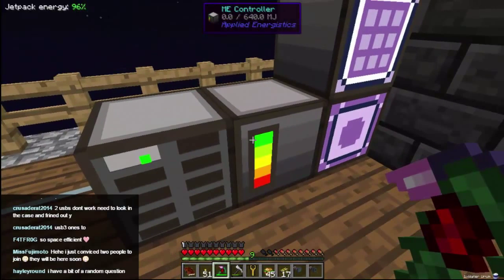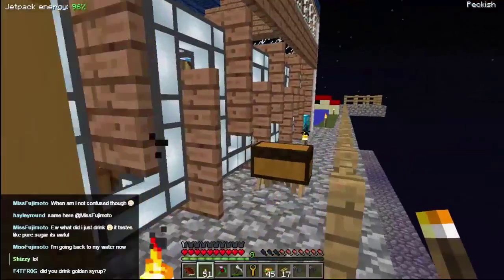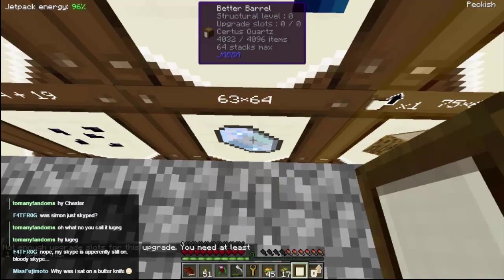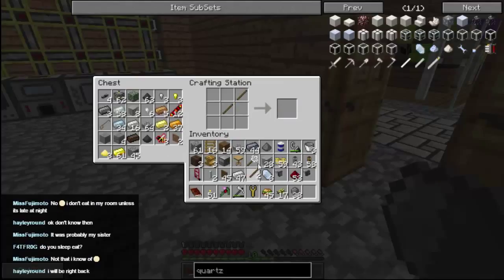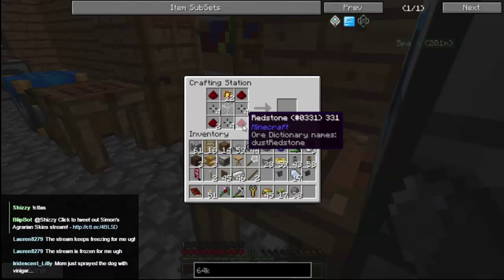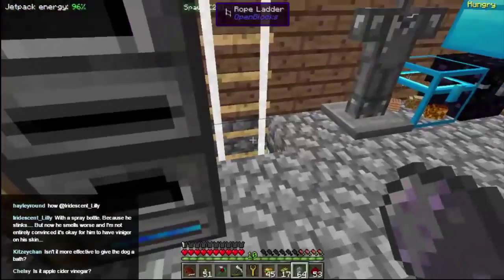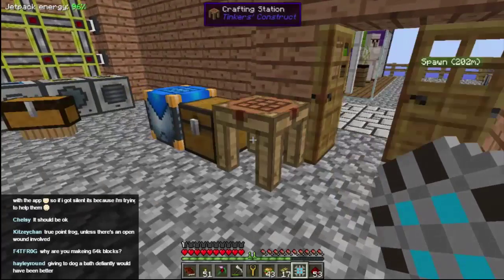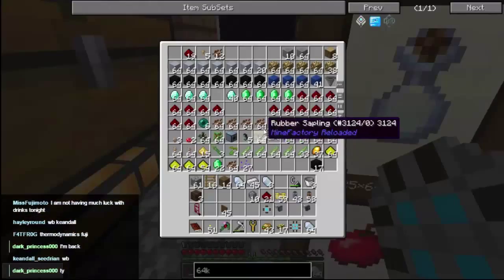Agrarian Skies - Hardcore Minecraft Episode 50 - Building a computer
With the work coming up the existing storage system will no longer cut it so we start working on a ME computer system instead.